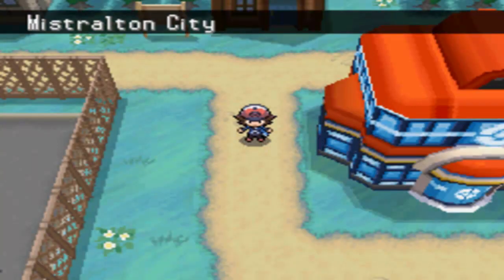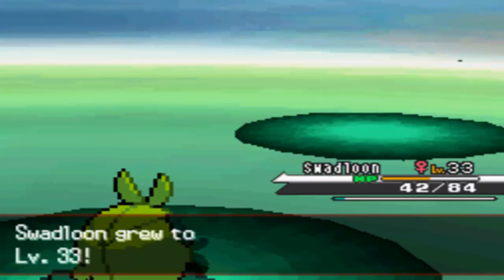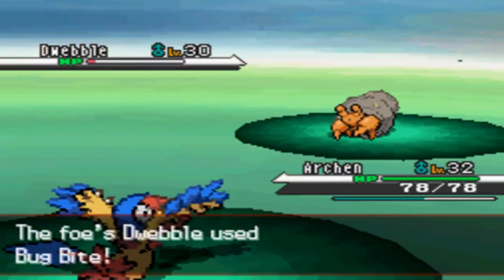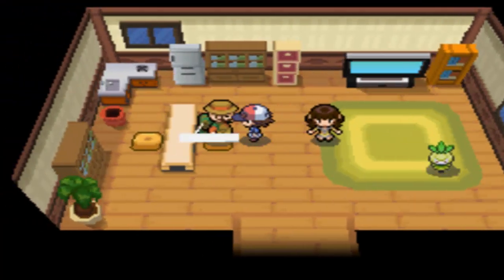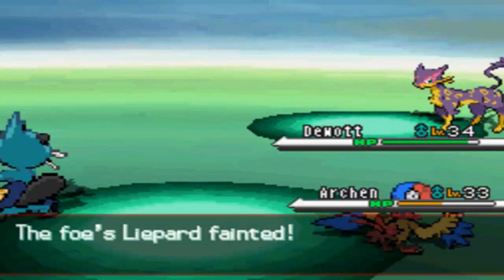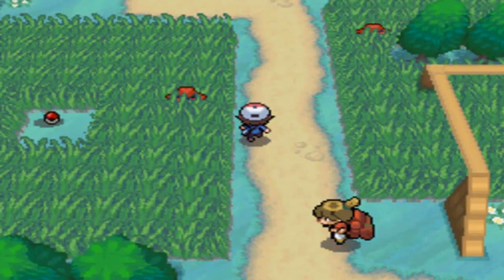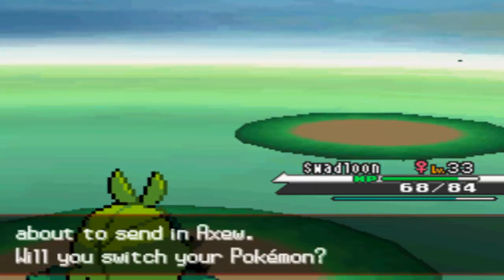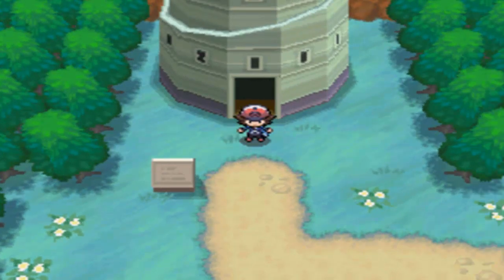Pokémon Black and White - Episode 31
Episode 31-Route 7

In this Episode we:
-Explore Route 7.
-Arrive at the Celestial Tower.
Enjoy! :D